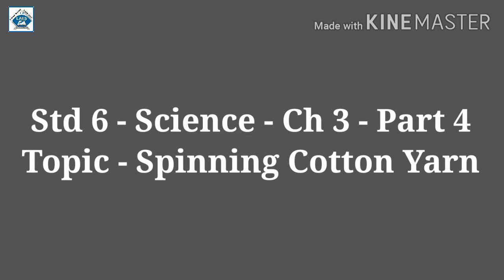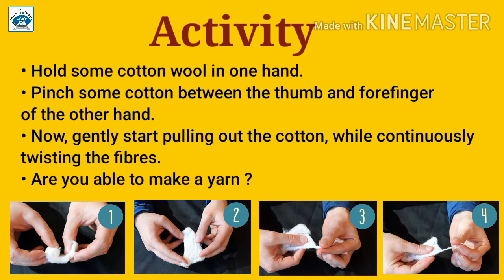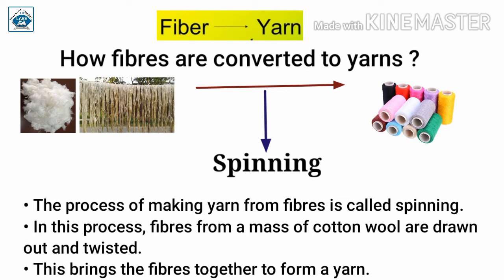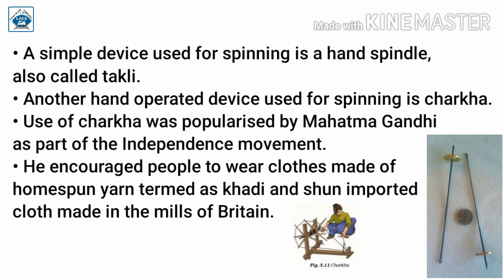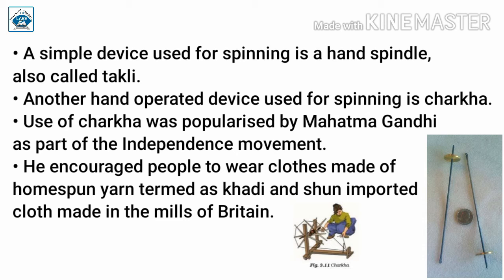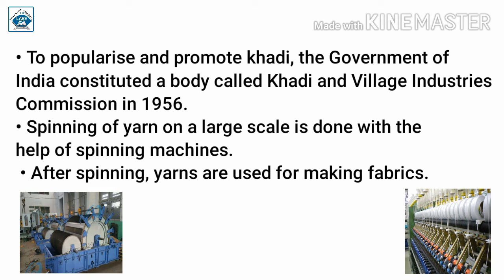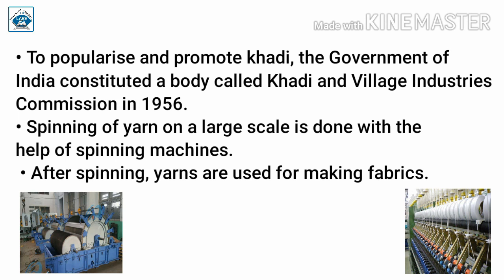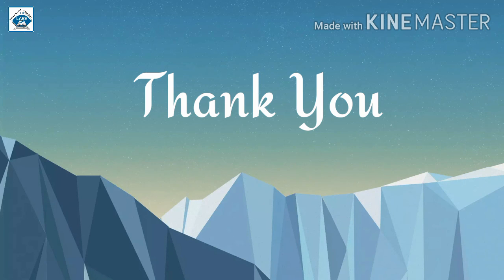Std 6th Science Ch-3 Fibre to Fabric Part-4